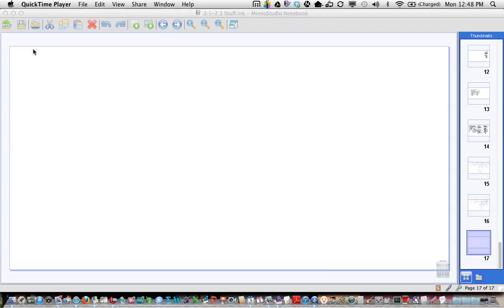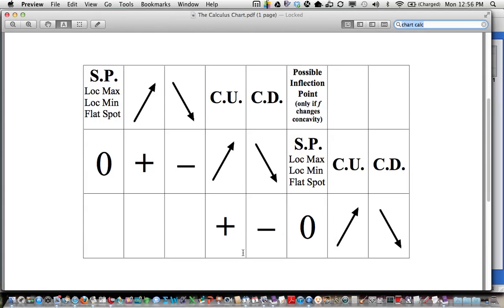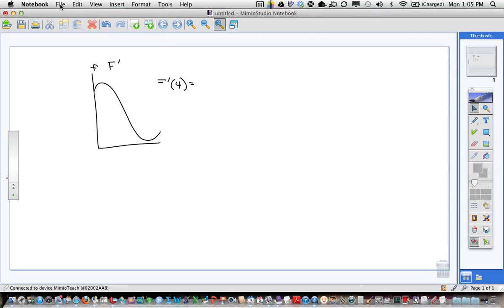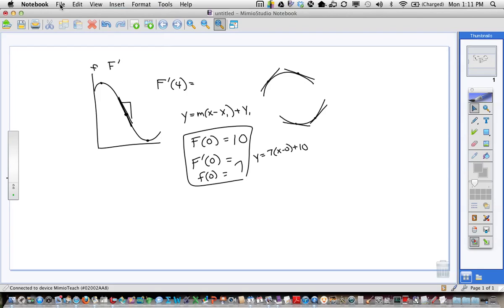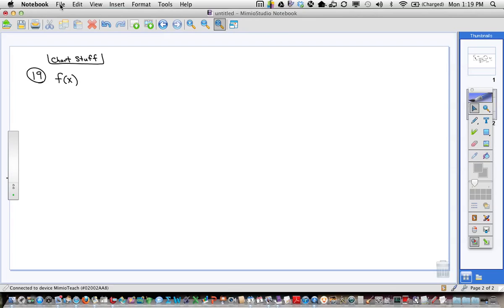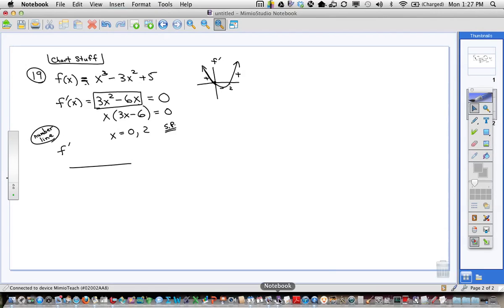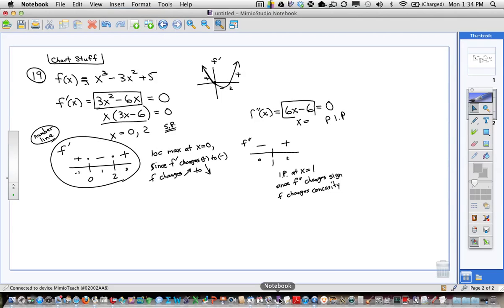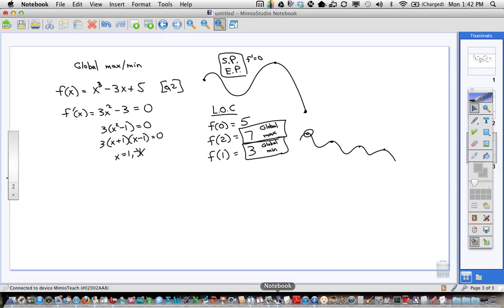Dec. 3 Class Video